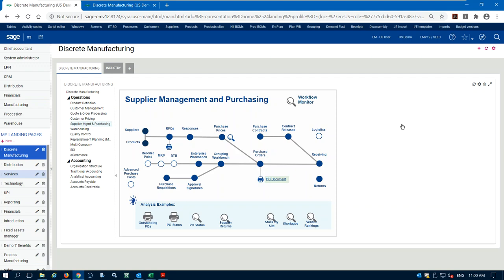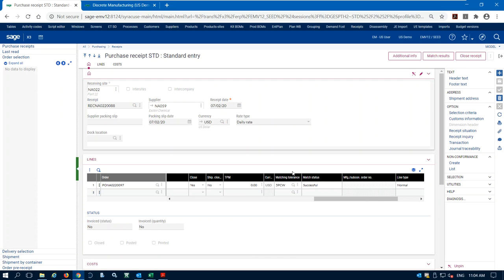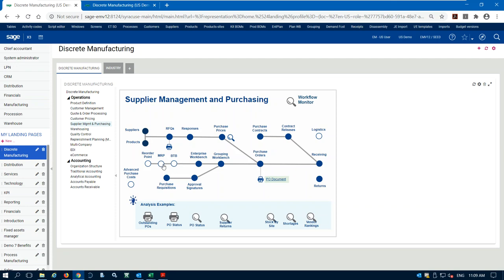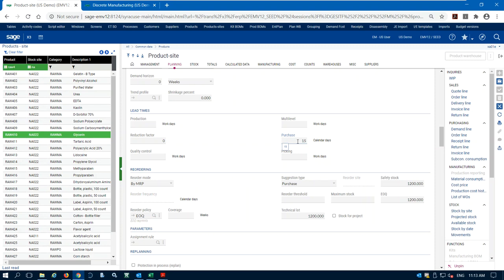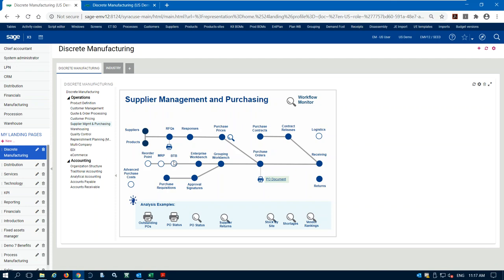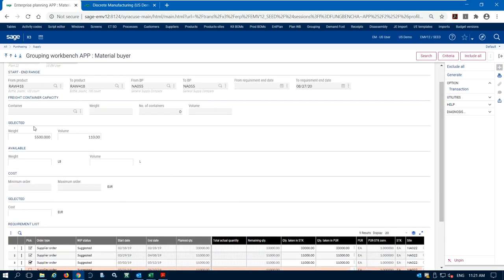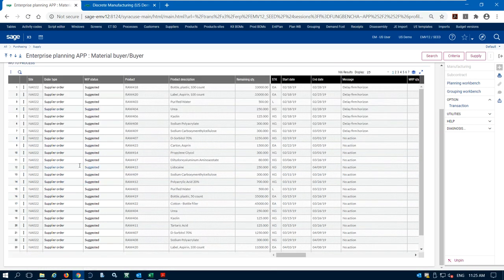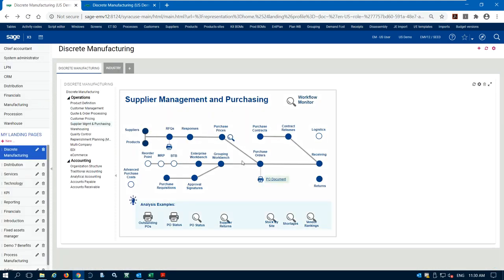Sage X3 Purchasing Demonstration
X3 purchasing demonstration